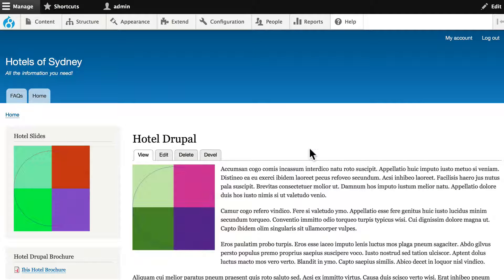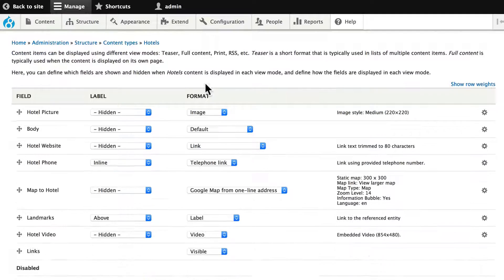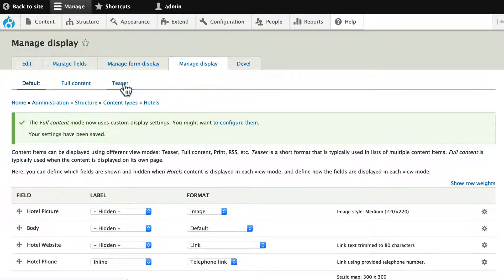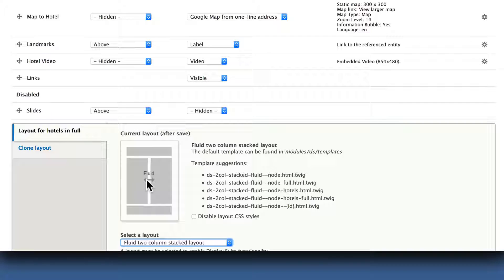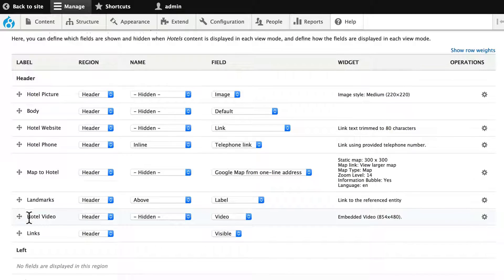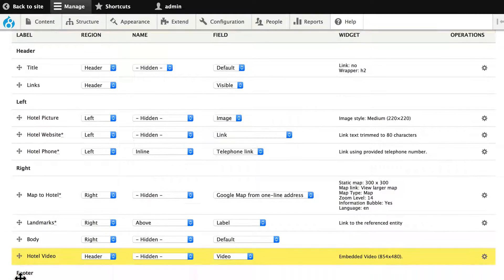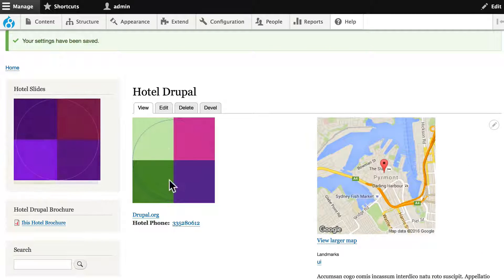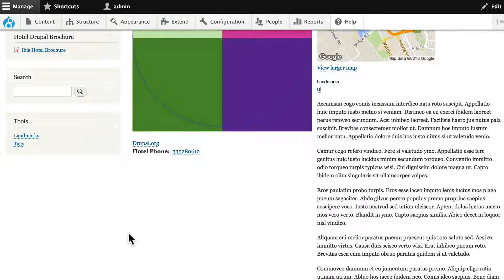Drupal 8 Site Building, Lesson 37: Managing Displays with Display Suite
Now that we have Display Suite installed, let's show you how it works. In this video, we use Display Suite to completely redesign the nodes in your Hotels content type. You will be able to choose from single, two column, three column and even four column layouts for your content.